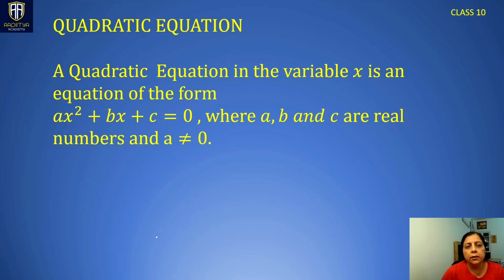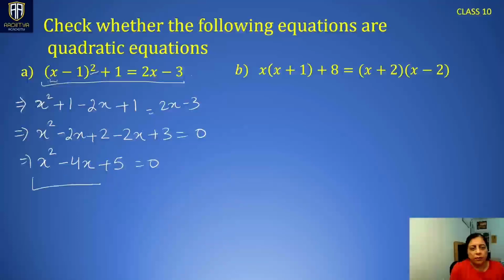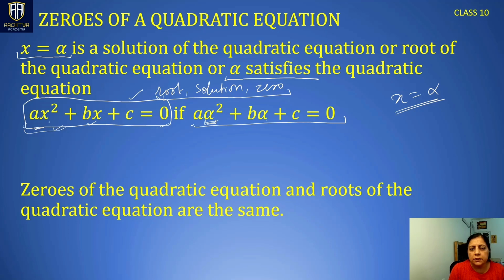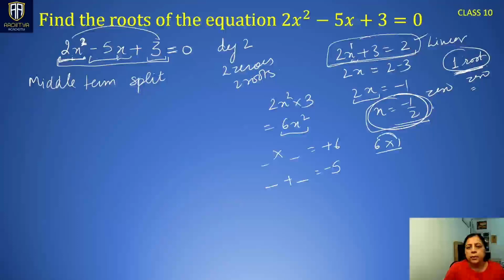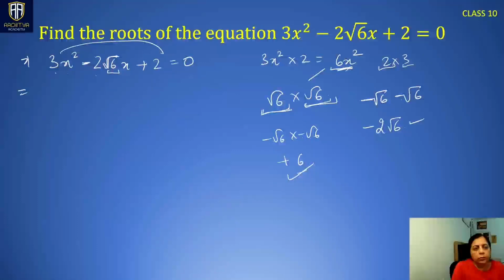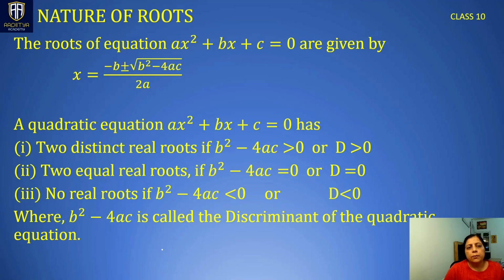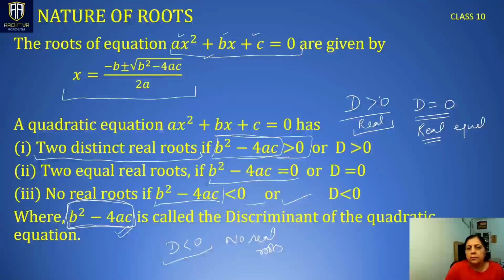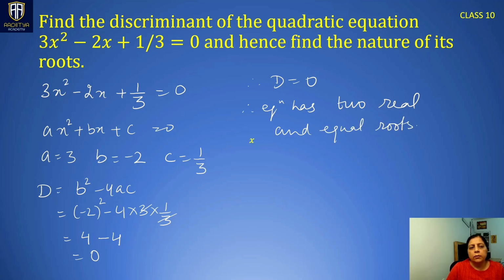CLASS 10TH Maths Chapter - 4 Quadratic Equations Introduction